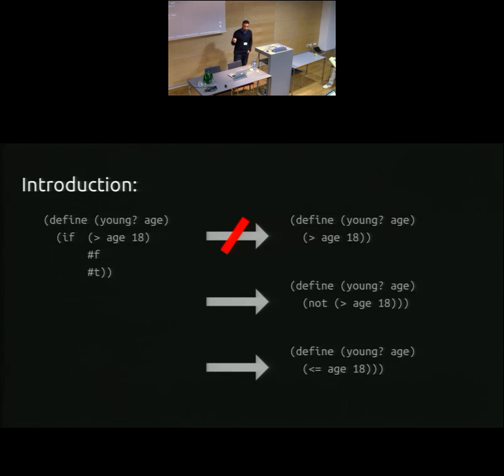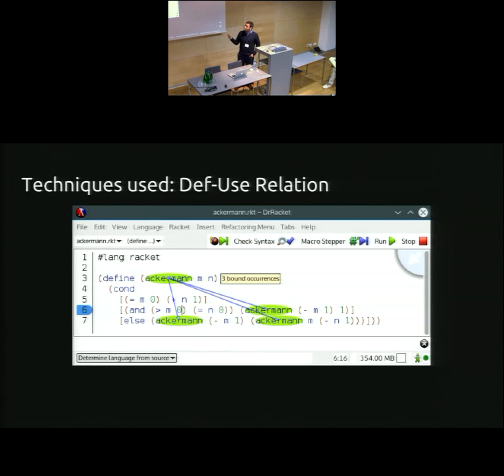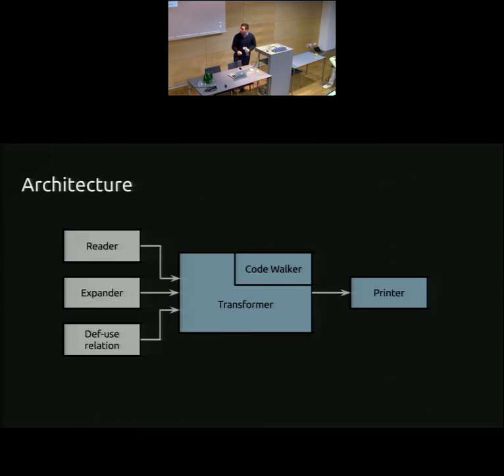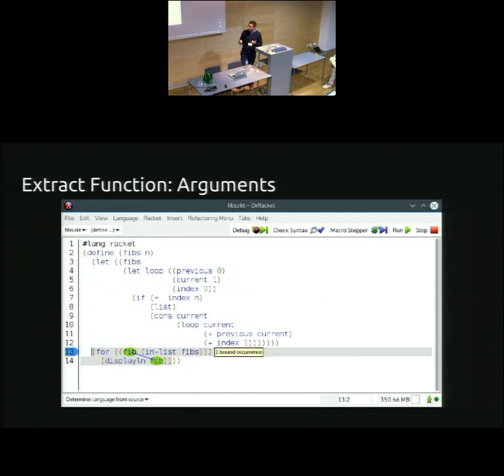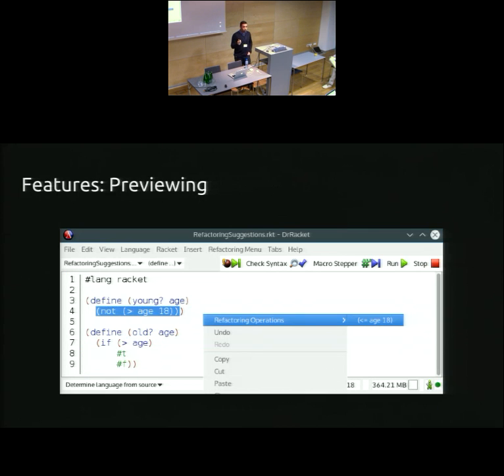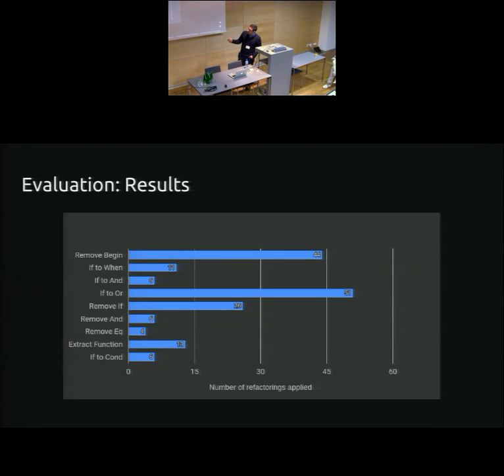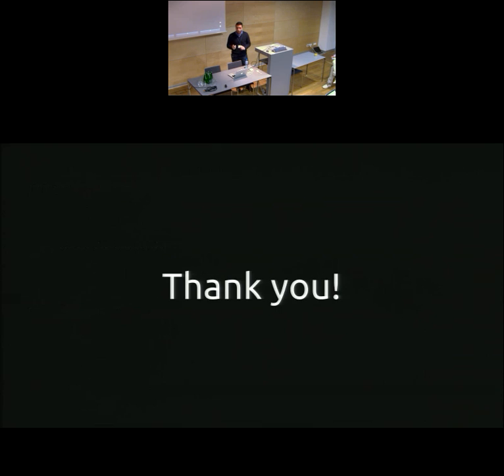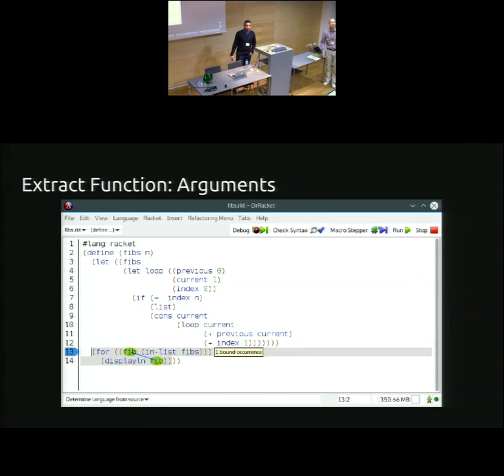Refactoring Dynamic Languages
Rafael Reia and António Menezes Leitão, INESC-ID, Instituto Superior Técnico, Universidade de Lisboa, Portugal.

Typically, beginner programmers do not master the style rules of the programming language they are using and, fre quently, do not have yet the logical agility to avoid writing redundant code. As a result, although their programs might be correct, they can also be improved and it is important for the programmer to learn about the improvements that, without changing the meaning of the program, simplify it or transform it to follow the style rules of the language. These kinds of transformations are the realm of refactoring tools. However, these tools are typically associated with sophisticated integrated development environments (IDEs) that are excessively complex for beginners.
In this paper, we present a refactoring tool designed for beginner programmers, which we made available in DrRacket, a simple and pedagogical IDE. Our tool provides several refactoring operations for the typical mistakes made by beginners and is intended to be used as part of their learning process.